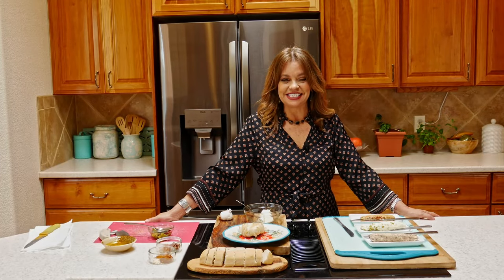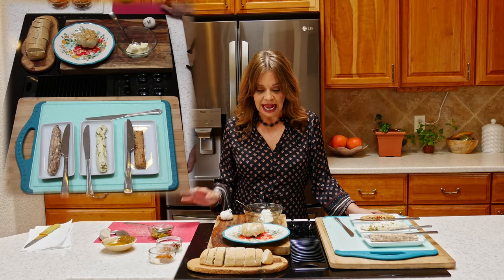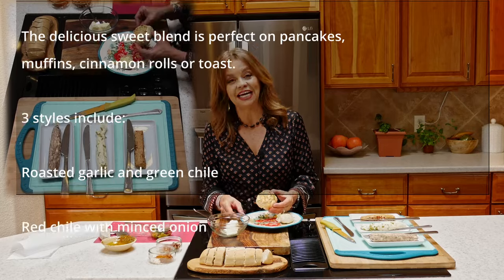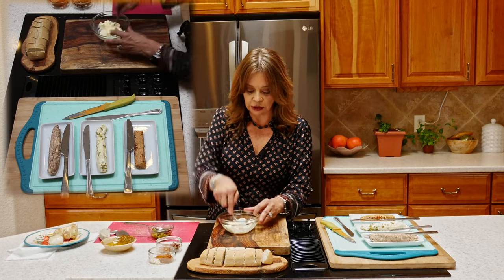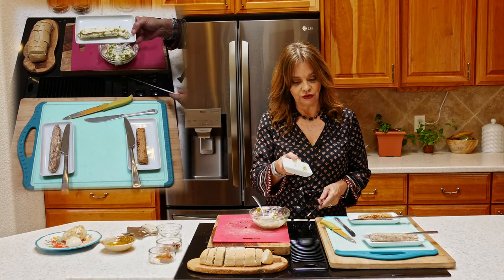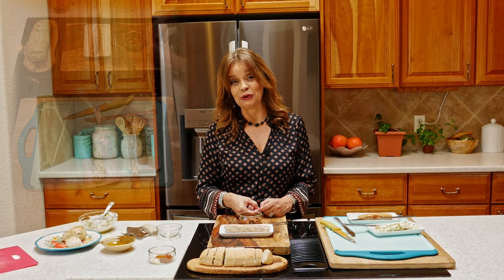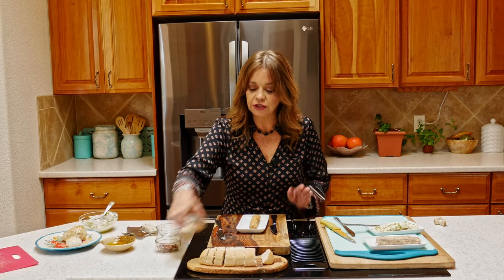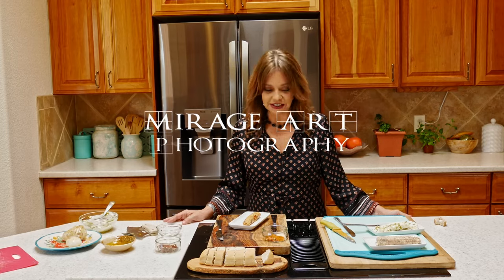3 Butter Bomb recipes New Mexico style! - Zia Cooking with Kerry Caldwell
3 Butter Bomb recipes...New Mexico style!

Compound butters are a delicious way to incorporate flavor to your meals.

Our savory styles are great on grilled vegetables, chicken, or steaks. Perfect on a hot tortilla or grilled corn on the cob…the ways to use are endless.

The delicious sweet blend is perfect on pancakes, muffins, cinnamon rolls or toast.

3 styles include:

Roasted garlic and green chile

Red chile with minced onion

Pecan with cinnamon and honey.

Additional tips are offered throughout our short video!

A production of ZIA COOKING and MIRAGE ART PHOTOGRAPHY